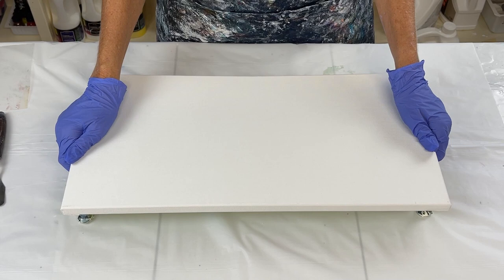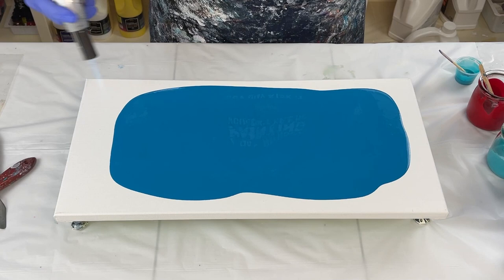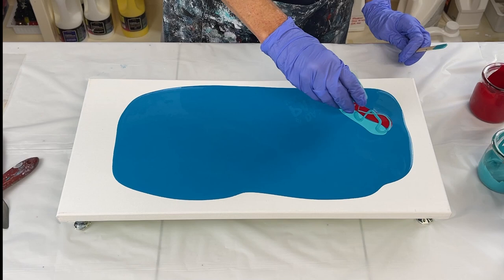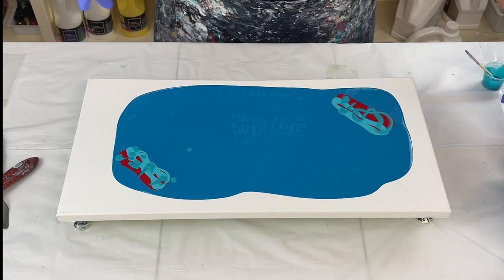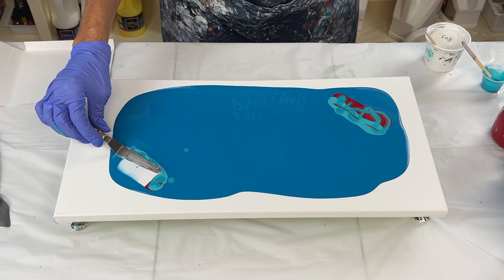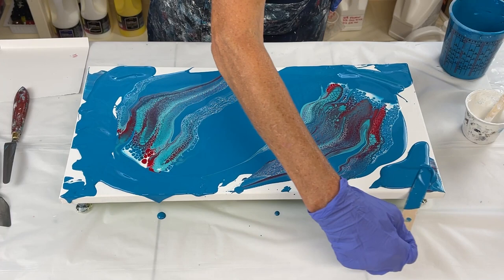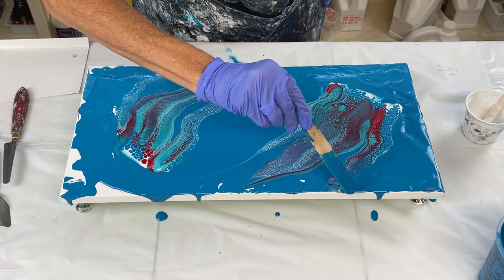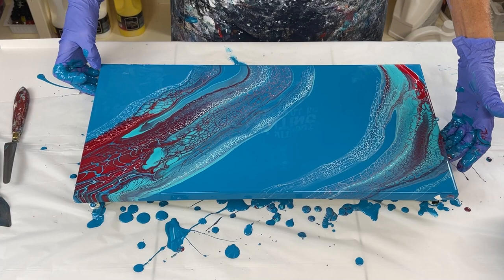#82-You Can't Beat Red and Teal together!! Swipe technique is perfect for leftover paint - Fluid Art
I try not to waste any paint, as I am sure most people do. I scrape my table and keep the smallest amounts of paint. Several painting techniques don't require a lot of paint and the swipe technique is a good way to create a beautiful painting with minimal paint.
One of my all time favorite color combinations, red and teal. I've done several paintings using red and teal and it never disappoints me. The color combination is just gorgeous together. I had just a tiny bit of the Iridescent Blue Green and it added the shimmer this painting needed. Amazingly I still had some left after I completed this painting. Just a little paint is all it takes.

You can also give it a 👍🏽 and hit that 🔔 so you can be notified each time I release a new video. This is something new from YouTube. It currently defaults to Personalized.

I hope you enjoyed this video. All my videos are made because I love to paint. I try to paint almost every day. I like to try new techniques, paints, products and colors. I hope that I can help someone, inspire someone or just have someone watch because they love to paint too. Some paintings turn out better than others, but the journey is the amazing part.

Colors Used:
Turquoise table paint
Carmine Red
Teal
Iridescent Blue Green
White

Pouring Medium: 70% floetrol and 30% gloss varnish - Paint to PM is approximately a 1:3 ratio.
The white swipe mixture is Amsterdam white mixed with Australian Floetrol - 1:3 ratio, paint to Australian Floetrol.